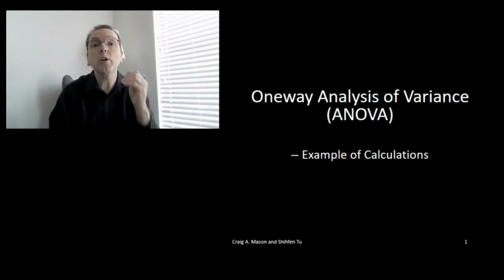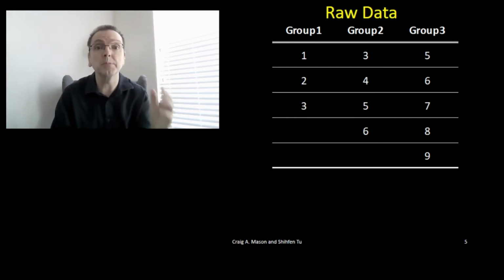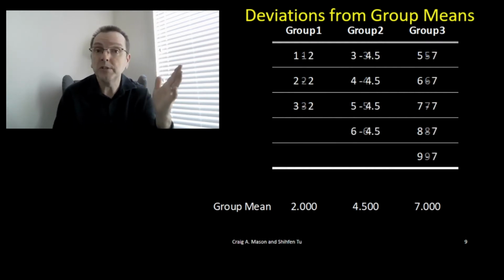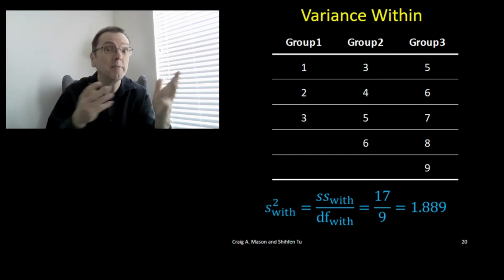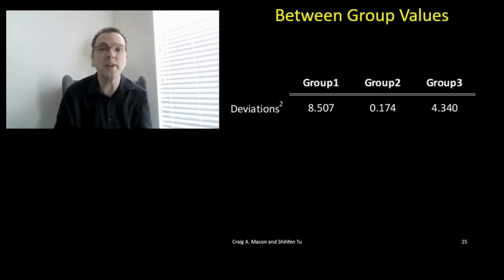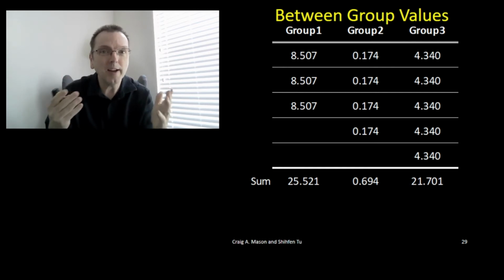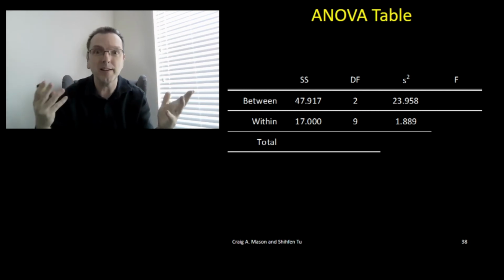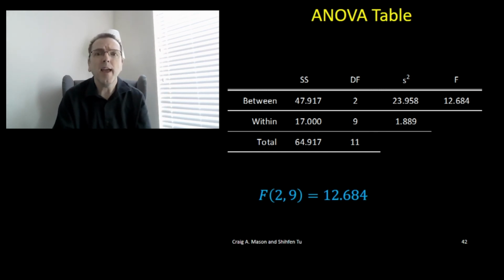Oneway ANOVA Calculation Example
This short video goes through the steps of calculating an F statistic based on raw data.